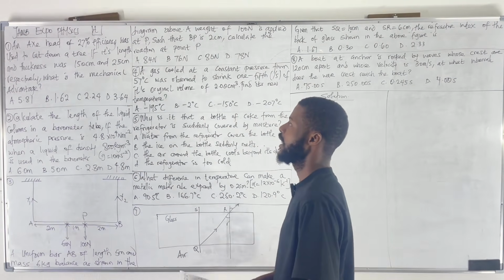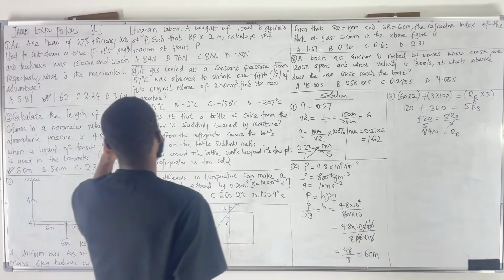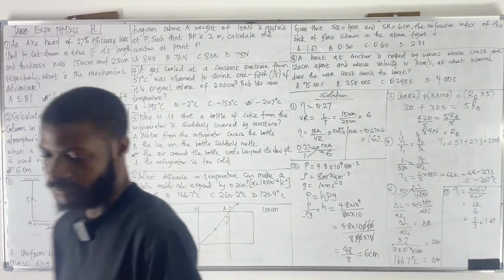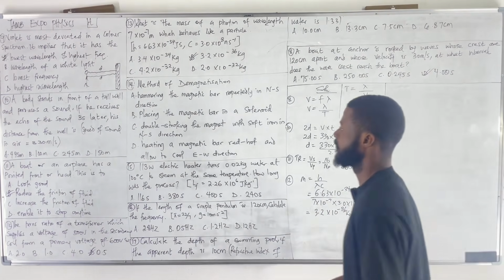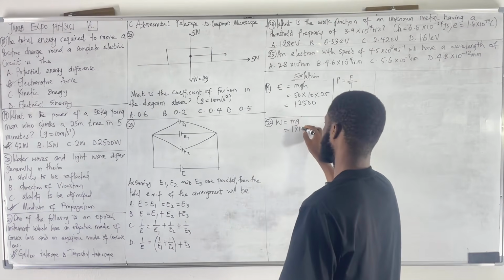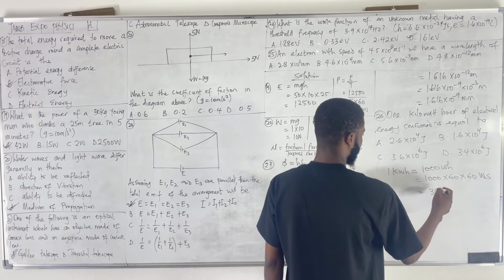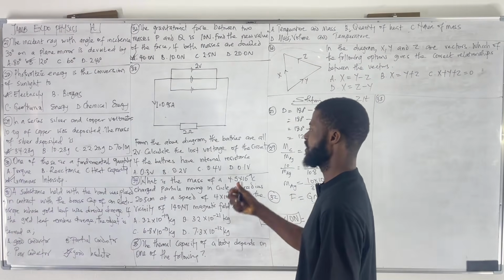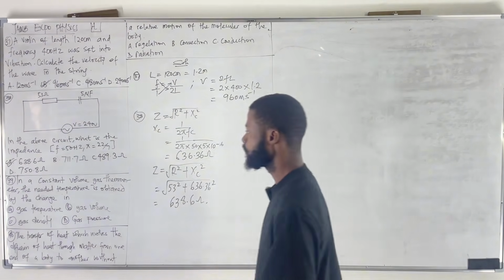Part 2: Watch This Before Expo Your JAMB Physics Exam April 20/21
JAMB 2026 PHYSICS EXPO (PART 2) | 100% EXPO + LIVE QUESTIONS SOLVED
Real Jamb Expo For Physics. If you’re writing JAMB 2026, this is NOT a video you skip.

In this Part 2 session, we break down likely exam questions, solve them step-by-step, and show you exactly how to approach Physics in the real exam.

WHAT YOU’LL GET IN THIS VIDEO:
1. 100% EXPO breakdown (high-probability questions)
2. 2026 LIVE questions solved with clear explanations
3. FULL SOLUTIONS to expo questions
4. Simplified Physics concepts that JAMB repeats
5. Smart shortcuts & exam strategies to save time
6. 40 JAMB 2026 Physics Questions And Answers
7. How to score high in JAMB 2026

REVISION SESSION: 20TH – 21ST APRIL 2026

This is PART 2 of the complete JAMB Physics series.

Most students fail Physics because they don’t understand how JAMB sets questions — this video fixes that.

 WHO THIS VIDEO IS FOR:

* Students struggling with Physics
* Anyone aiming for 250+ score

ACTION: Watch till the end, apply the methods, and you’ll see the difference.